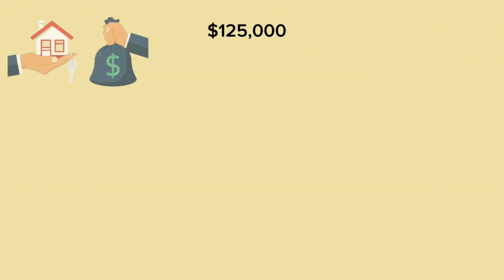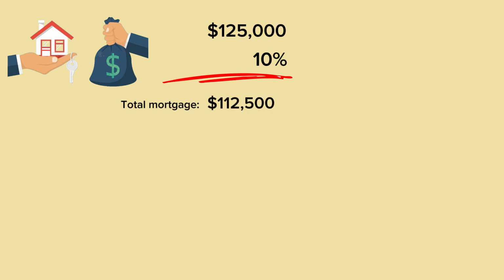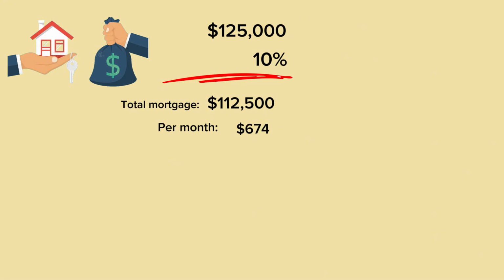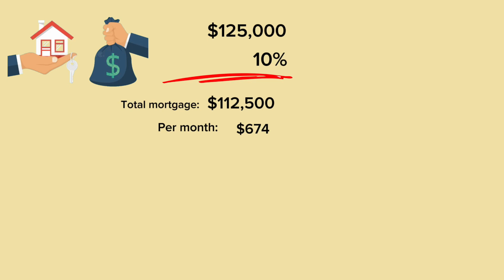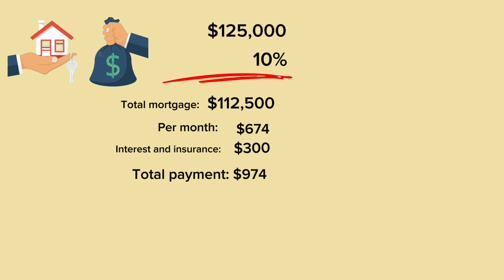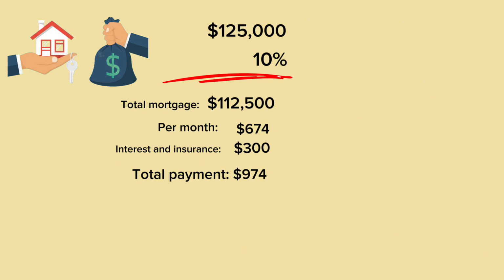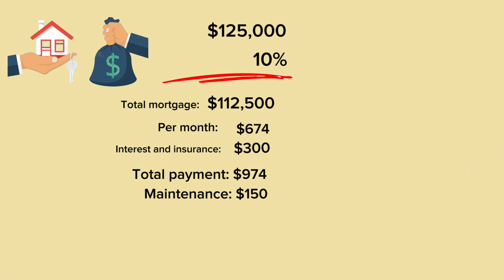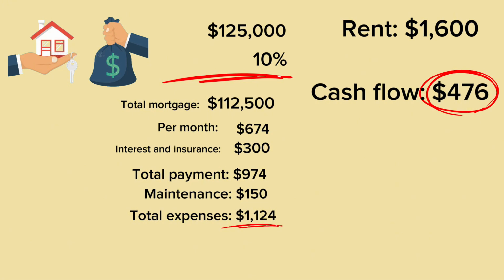Real Estate For Beginners - Step By Step Guide For Cash Flow💵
One of the most important things in real estate is to know your numbers. How much exactly would you be paying for a property and what your expenses are going to be, whether you're doing a fix and flip, wholesaling, or hold the property to add it to your rental portfolio.

As a real estate investor, when you want to buy and hold a property to create cash flow every month, you must add all the expenses you're paying every month. That would be your mortgage payment every month and that will include principal, interest, taxes, and insurance. Also you want to add your maintenance and repairs to be able to know what would be your net cash flow.

I help real estate investors and investors in general to create wealth through real estate. I teach how to properly fix and flip houses, wholesale, and create a faster and bigger portfolio that cash flows well. Passive income and wealth building.

I help real estate investors and new investors on how to avoid common mistakes new investors make when they start their entrepreneurial journey with fix and flips, hiring contractors, budgeting for projects, red flags when hiring agents or contractors, and more!...

real estate investing real estate investor real estate entrepreneur how to make money in real estate real estate wealth real estate cash flow financial freedom real estate

0:00 Introduction
0:40 How to evaluate cash flow property
5:43 Hiring a property management company
8:44 Real estate investment equity
10:00 Watch more to learn